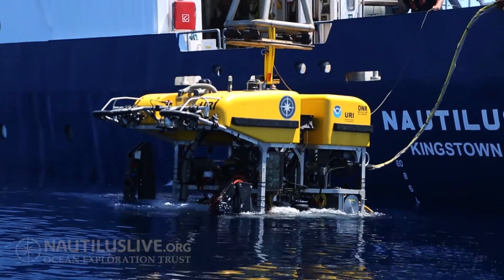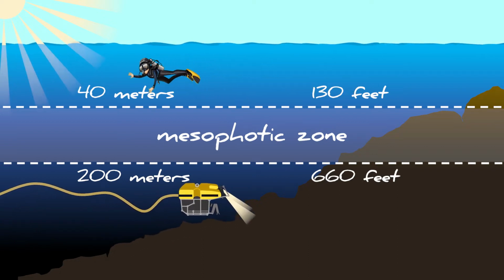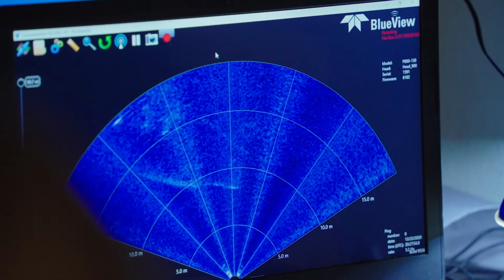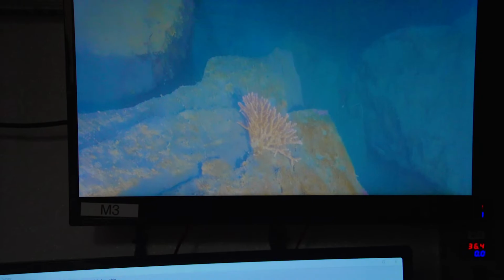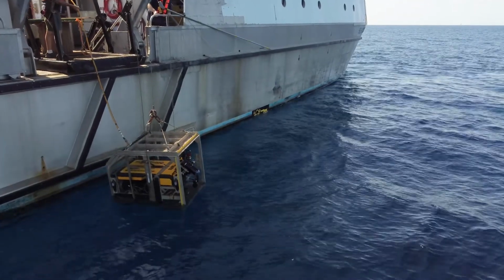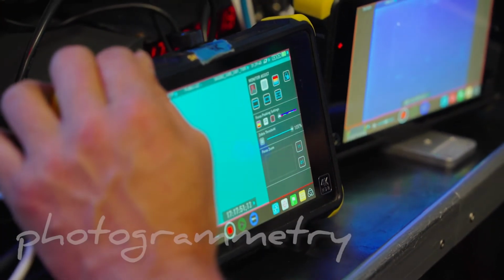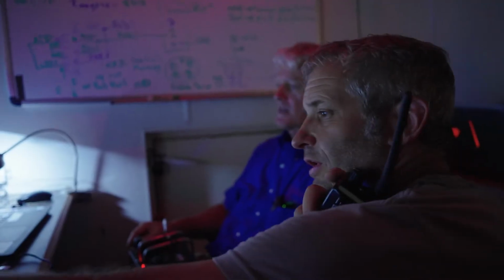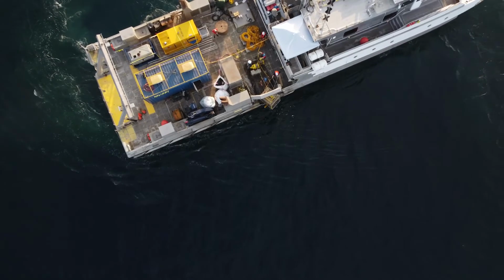Wrecks of the Semi Deep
What mysteries lie in the ocean's "mesophotic zone"? Why haven't we explored it more?

Much of the seafloor of the Gulf of Mexico is in depths where sunlight just barely reaches, a zone that scientists call the "mesophotic" (meaning “middle light”). This zone, between 30-150 meters (~100-500 feet), is deeper and darker than the well-lit shallows easily reached by many scuba divers, but not as deep as the pitch-black depths where remotely operated vehicles (ROVs) usually explore. Because of this, we know remarkably little about what mysteries lie in the "semi-deep" mesophotic.

In the summer of 2022, archaeologists and biologists from the Bureau of Ocean Energy Management, Woods Hole Oceanographic Institution, and the University of Rhode Island ventured 100 miles offshore to survey and 3D-map a series of mesophotic shipwrecks and rocky outcroppings, learn more about the wrecks, and explore what life is growing on them. During the expedition, they used an ROV outfitted with 4K video cameras to document and map these wrecks of the "semi-deep".

While the models of the wrecks surveyed in 2022 will take a while to prepare, you can explore 3D models of similar shipwrecks at the BOEM Virtual Archaeology Museum